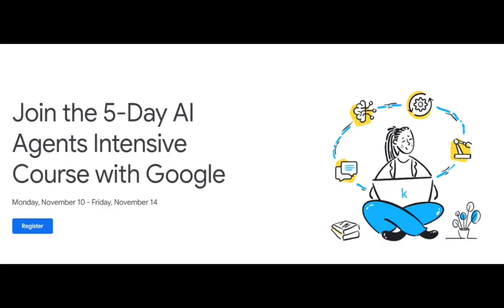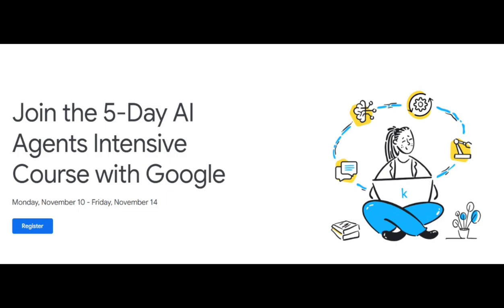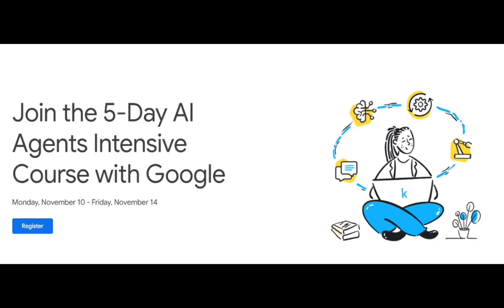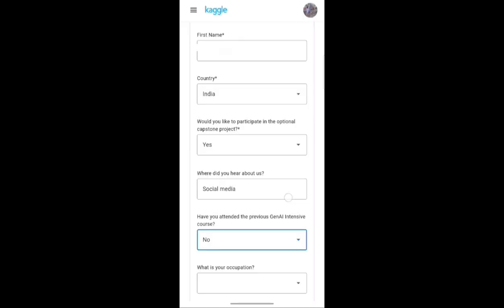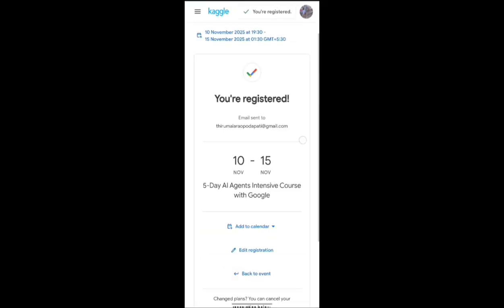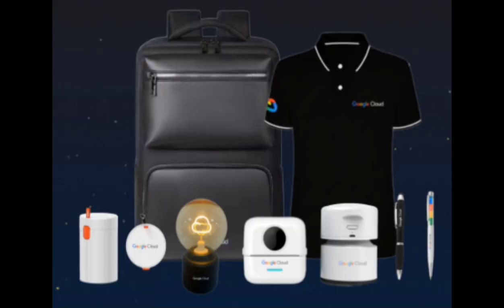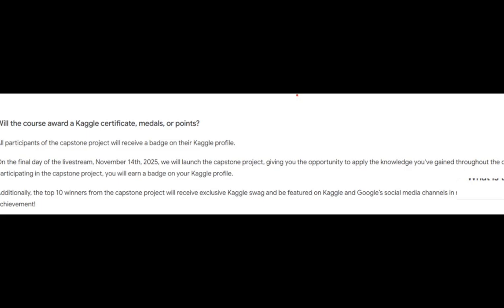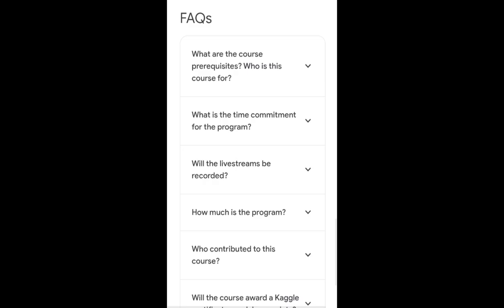🪔 Free Diwali Gifts from Google! 5-Day Generative AI Intensive Course 2025 | Learn AI course.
Google Generative AI Intensive 2025 | Free AI Course + Diwali Swags!
🚀 Learn AI from Google experts — for free!

Join the Google Generative AI Intensive 2025, a 5-day live online program from November 11–15, 2025.
Gain hands-on skills in Generative AI, LLMs, embeddings, MLOps, and more. Earn digital badges, social recognition, and a chance for exclusive Diwali swags! 🪔

What You’ll Learn:

Foundational Models & Prompt Engineering

Embeddings & Vector Databases

Generative AI Agents

Domain-Specific LLMs (like Med-PaLM & SecLM)

MLOps for Generative AI with Vertex AI

Who Can Join:
Beginners and professionals — no prior AI experience required!

Why Join:
✅ 100% Free Online Training
✅ Official Google Digital Badges
✅ Top performers receive Diwali Swags
✅ Global networking & career opportunities
✅ Capstone project featured on Google channels

Course Details:
📅 Dates: November 11–15, 2025
🌐 Mode: Online (join from anywhere)
🎓 Certificate: Google & Kaggle Verified Badge

How to Register:
1️⃣ Visit Google and search “Google Generative AI Intensive 2025”
2️⃣ Sign up with your Google account
3️⃣ Confirm your registration email
4️⃣ Start learning and earn your badge (and swag if you’re a top performer!)

🔥 Celebrate Diwali with learning and rewards! Join thousands of learners worldwide 🪔